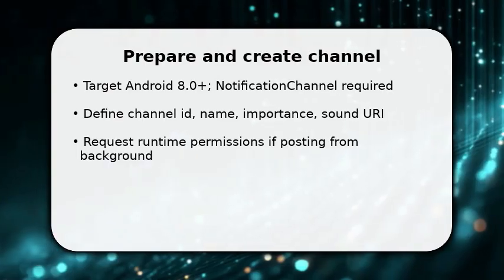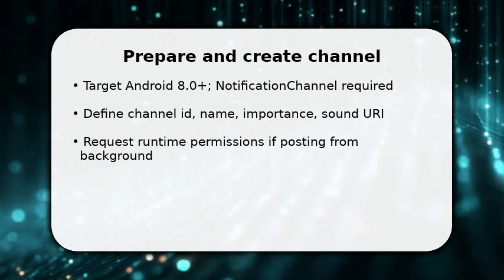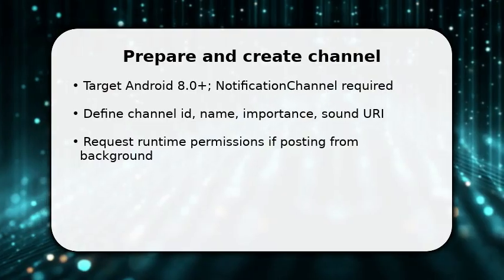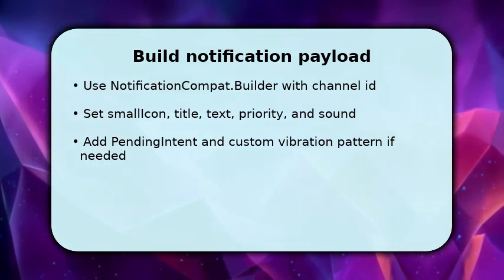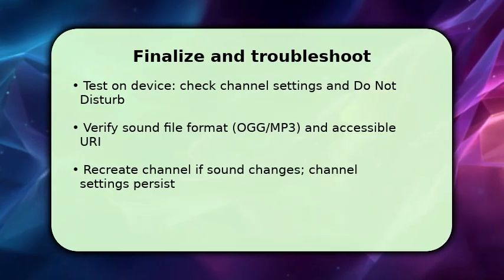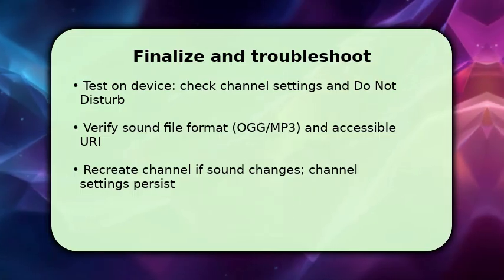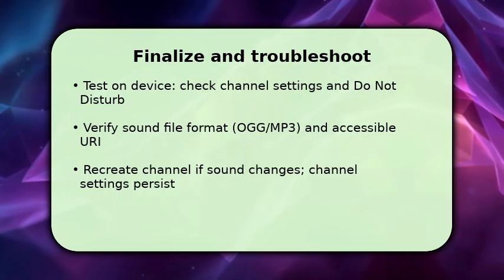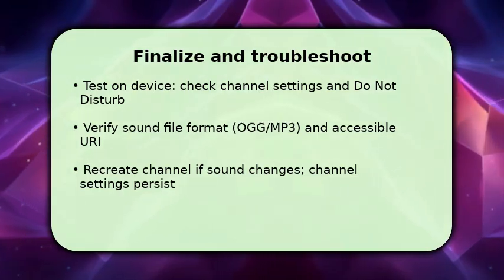How to Make Sound Notification Android - Full Guide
Dive into the world of Android development as we guide you through creating sound notifications. This comprehensive video tutorial covers essential steps, from setting up your environment to coding and testing alert sounds that enhance user experience on mobile devices.

Android Sound Notifications, Create Alert Sounds for Android, Developing Notification Audio in Java, Sound Effect Creation Guide, Implement Custom Vibration Patterns, Notify with Tones & Beeps, Audio Programming Basics on Mobile Devices, Craft Your Own App Launch Sound, Android Notifications Best Practices, Designing Engaging Notification Sounds